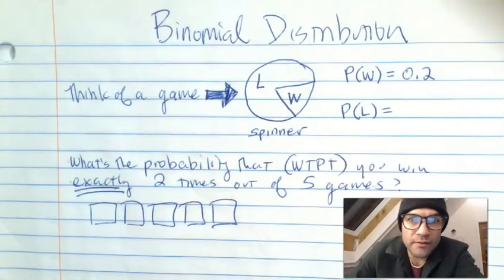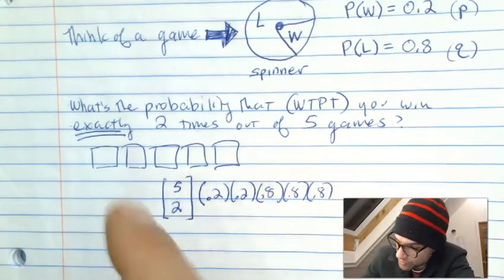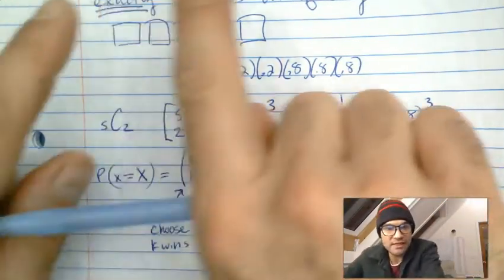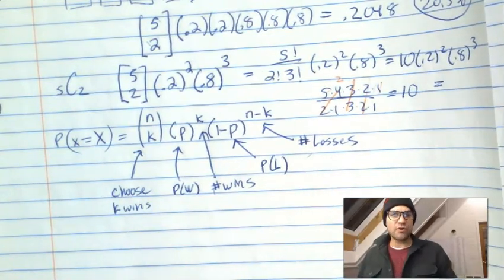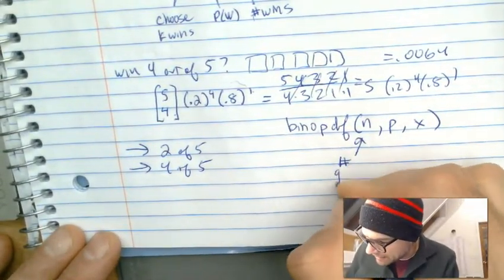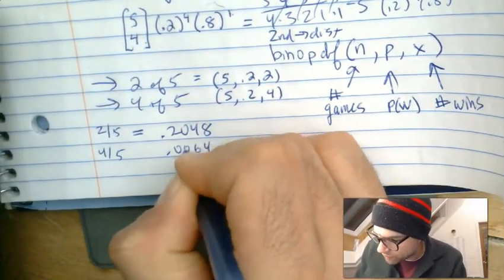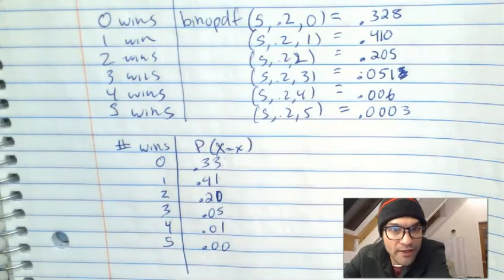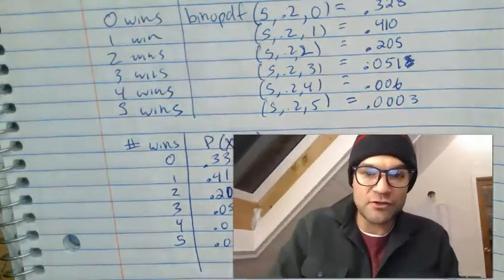Probability #7 Intro to BINOMIALS - formula and calculator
Introduction to binomial formula and where it comes from. Also how to use your TI to do the heavy lifting.